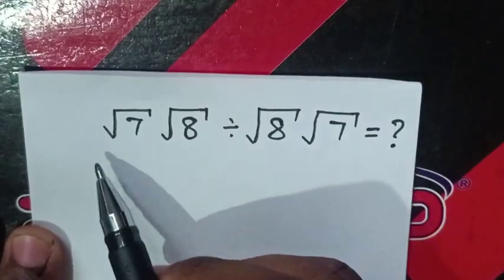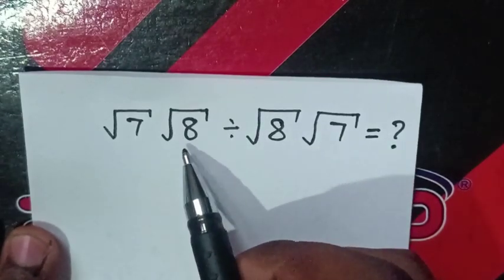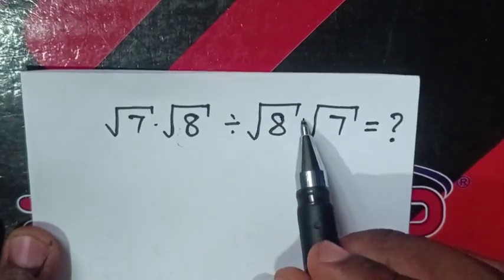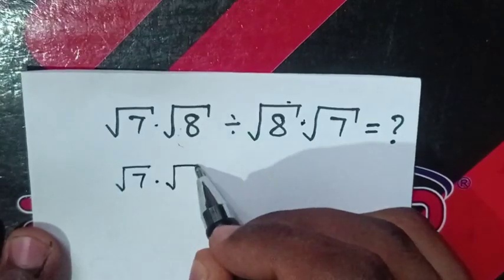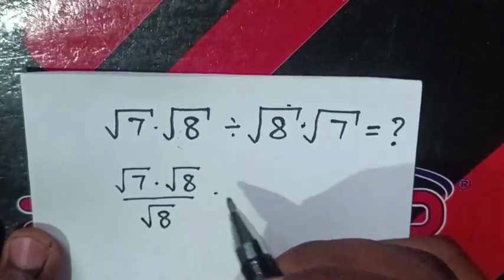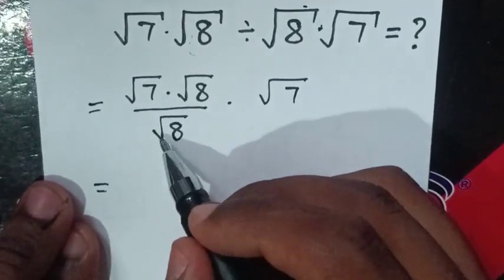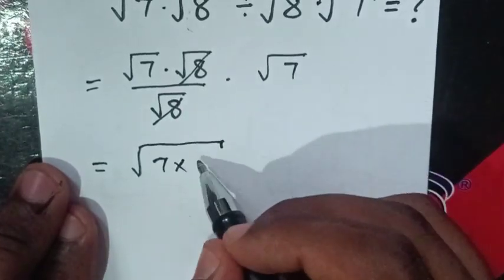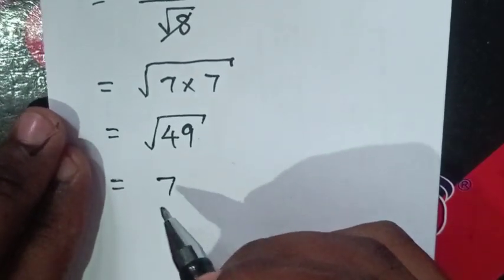A Nice Math Problem